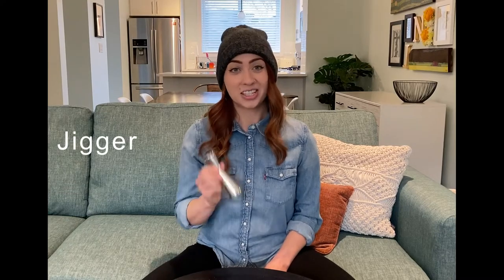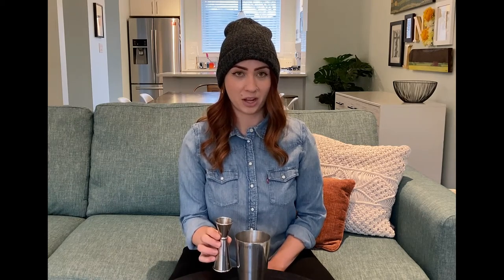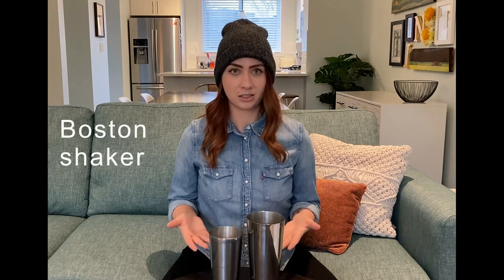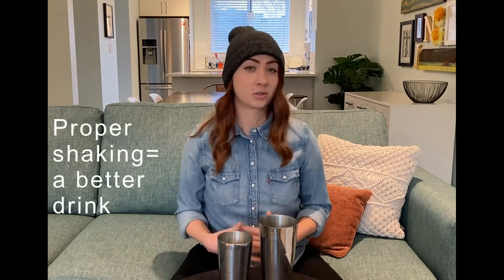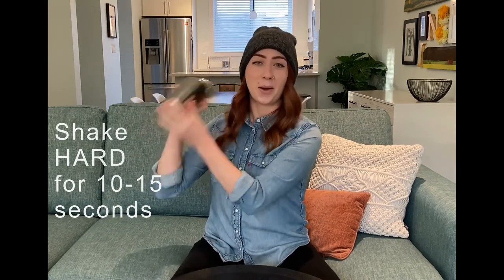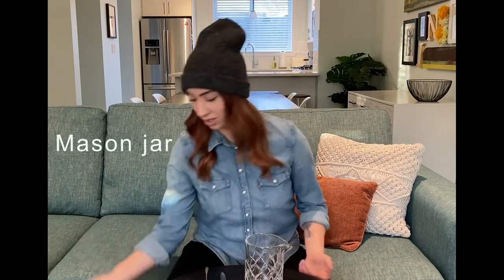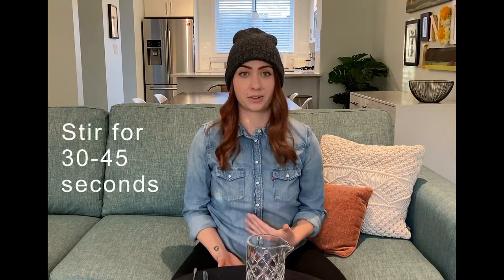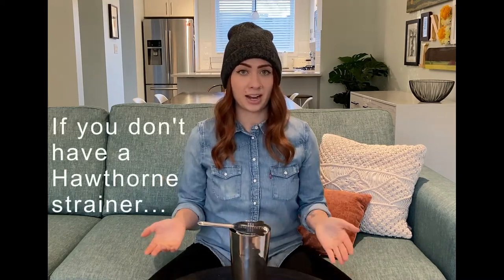Technique: The Key to Every Recipe | COUCH COCKTAILS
Be sure to watch this video before you make your first cocktail. Technique will make or break your drink!

Must be legal drinking age.